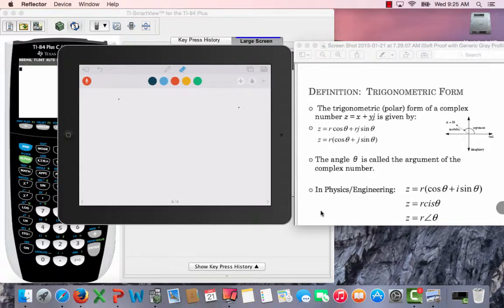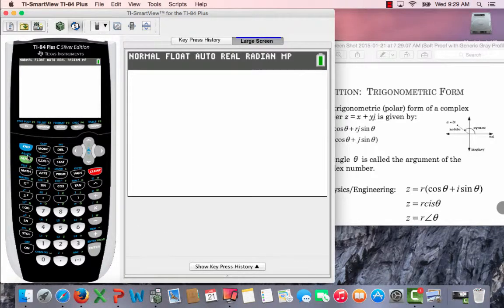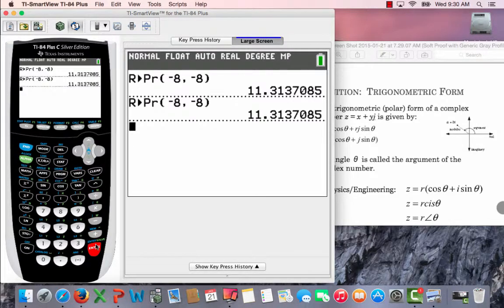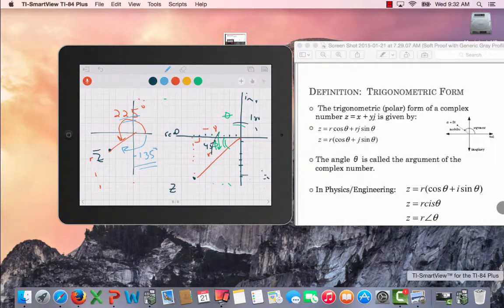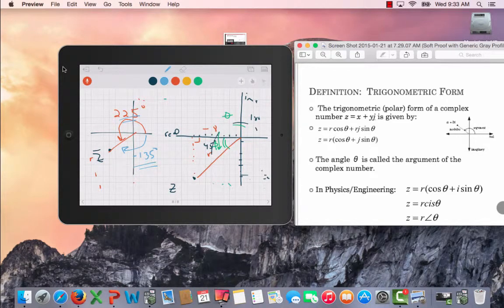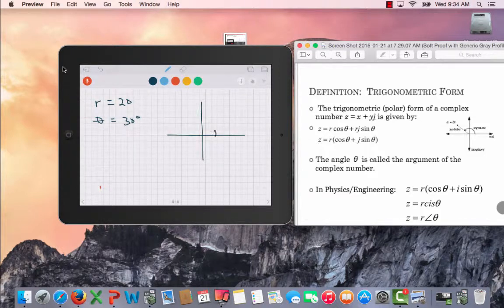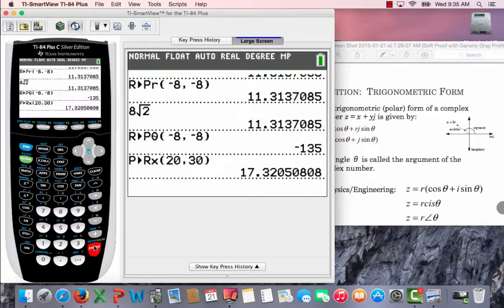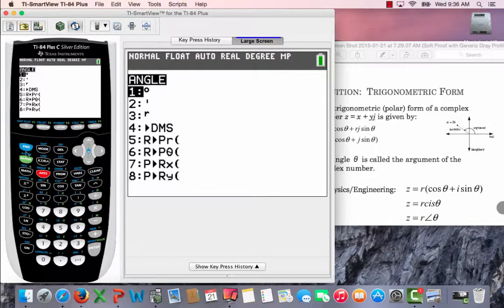TIComplexConvert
Convert complex numbers using the Graphing Calculuator